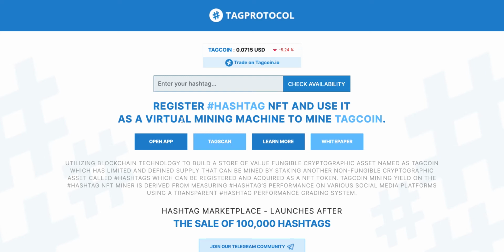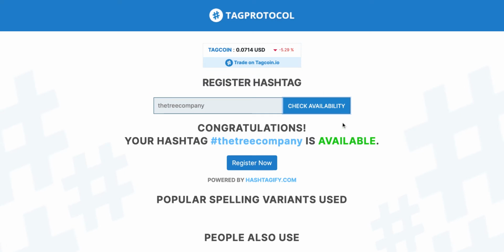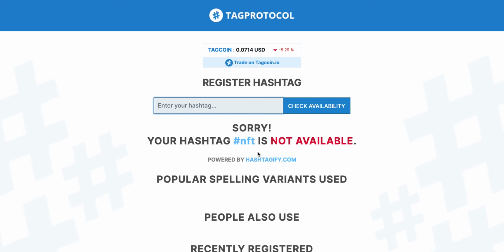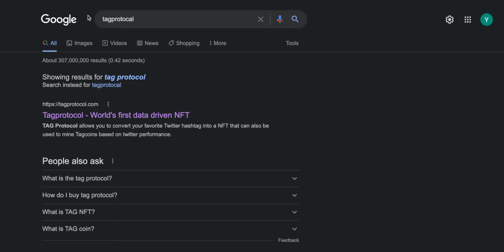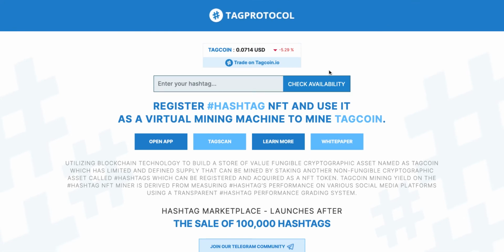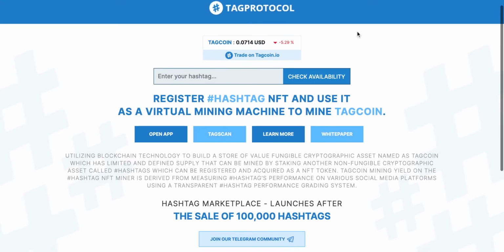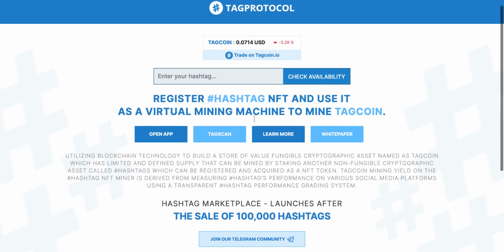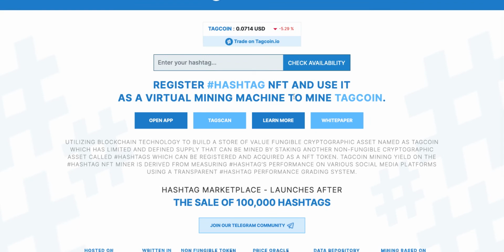Earn Money With Twitter NFT Hashtags: Tagprotocol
So in this video, I'm gonna show you what tag protocol is, how you can mine and make money using Twitter.
Hashtags. I know if you're listening and watching this sounds kind of nuts, but it's really actually amazing. And you're early, if you're watching this video, most people have not heard about tag protocol.
So the short version is basically you will end up signing up for a hashtag. You're gonna check to see if a hashtag is available.
So let's say we want to choose, uh, ghost or let's say the tree company I'm choosing that because most likely it's gonna be available.
Right. Because then if you choose something like NFT not available, right? So basically you you're gonna have to look and you're gonna have to do research.
You also want to find hashtags that are being used. So that's the kind of like the catch is you wanna find hashtags that are being used a lot, but you also need to make sure that those are available because like crypto, anything like that, or let's do like Nike not available.
Right. So, um, what's gonna happen is you're gonna sign up. You're gonna get your hashtag s**t. I don't know why it's doing that, but let's go back.
Okay. So what you would do is you would sign up and then from there you would basically essentially be able to make money off of your hashtag.
Right? So, um, the way that you're gonna log to this, I don't know why this is here. The way you're gonna log in would be to, uh, I'm in the wrong, I'm on the wrong, my, my wrong Google, uh, Chrome platform.
But essentially what you would do is you would open the app, right? And then it's gonna ask you to pick a wallet.
So that's how you're gonna gonna sign in. Um, I can't do that, but let's see if I can show you.
Let's see if I can show you tag scan what, um, right. So we can see. So let's see. So basically, so earned th this is an, is what the person who, who got this hashtag NFT is earned.
Social media index count is added every 24 hours. So I'm not entirely sure if this means that in every 24 hours, they're making 2,578 and whatever change tag coins.
Um, but the tag coin is about at 20 cents when I'm making this video. Um, and it can be converted to Ethereum, right?
So do the math. Um, Hey Siri, what's 2,578 times 20. So that's $515. Um, I, I imagine that's all time.
I don't think that that is just in 24 hours, but right here, you see the amount that they're earning. Um, and then you, there's an option to stake it and earn higher rewards.
Um, so to buy, to buy one of these tags and to get ownership on it, it, you pay $650, um, and you buy it with B and B.
So if you don't know what that is, um, B and B is, um, finance. So you're gonna buy with that.
And then from there, every time someone uses your hashtag, like if it's NFT, your are gonna earn money, right? So you, in this case, they earned point 27, whatever of a tag tag is worth 20 cents.
But the idea is that if you go and look and you do research, some hashtags are, you know, used in the millions.
Now you just have to find one that someone hasn't already acquired, but it's a really interesting way to make money.
I found a hashtag that I'm probably gonna purchase. Um, it's the, it's an, it's an actor's name and I have to do a little more research, but I think it will probably perform pretty well.
Um, and there's a couple others, but here's an example is I looked up world star and it was available. And so I went and did research and it was amazing.
It was a great tag, but the problem is, um, then I didn't buy it fast enough the next day someone already bought it.
So these are going quick now is the time, um, I hope this video helped you.
I'm gonna be making a lot more video else like this. Um, interesting things like this, just cool ways to make money, et cetera.